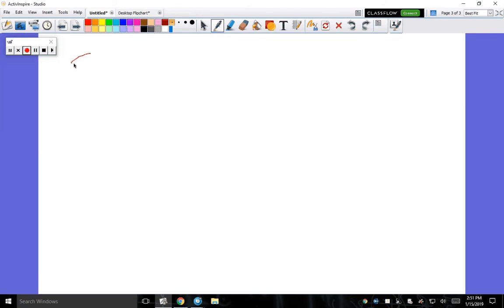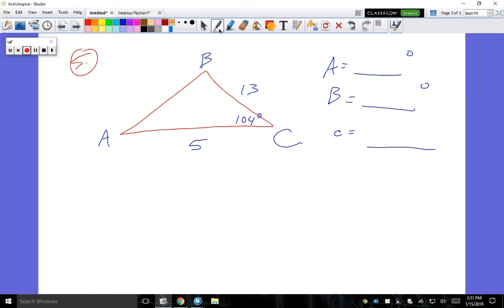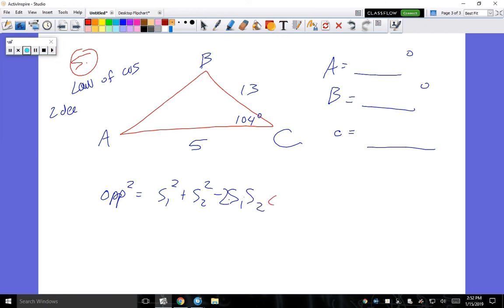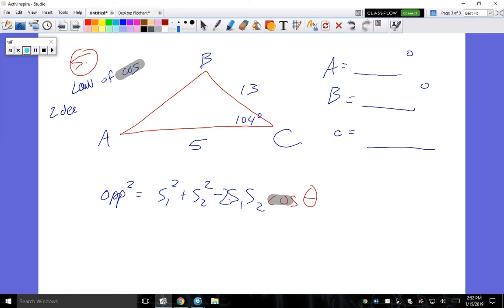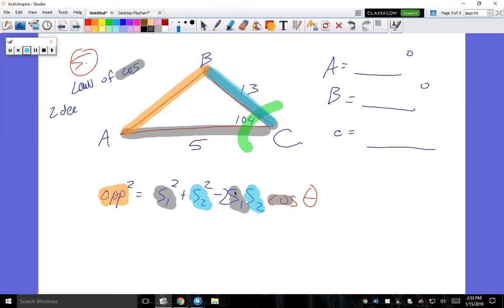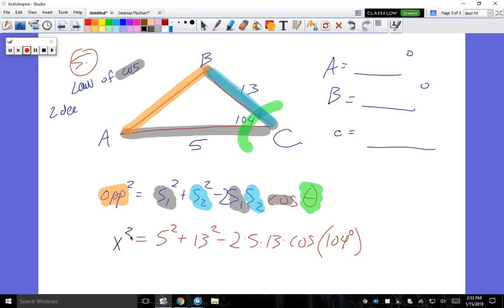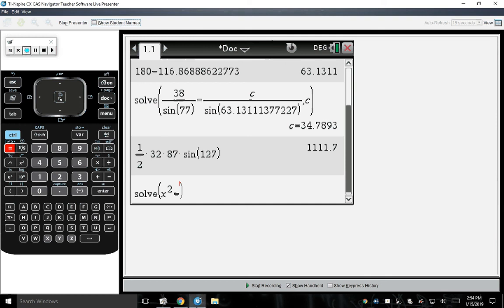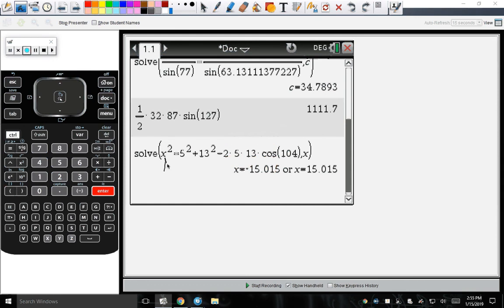PreCalculus | Unit 6 - Intro to Trigonometry (Day 2, HWK Q5)